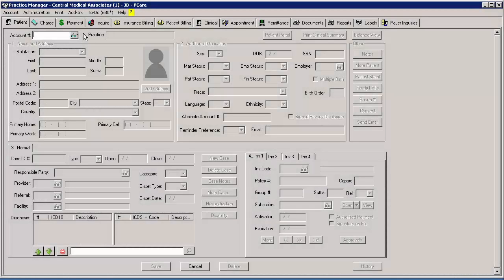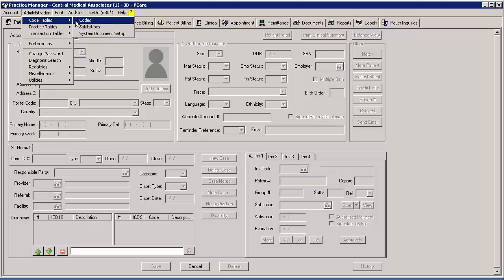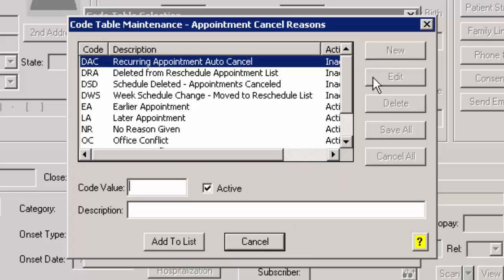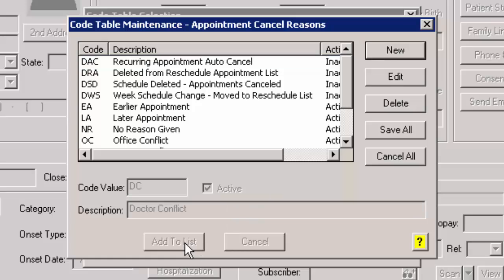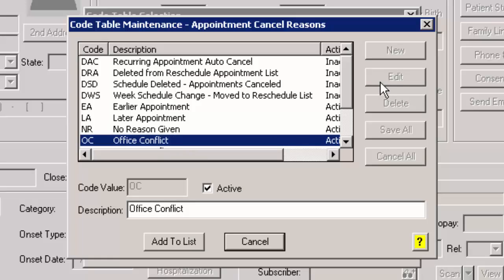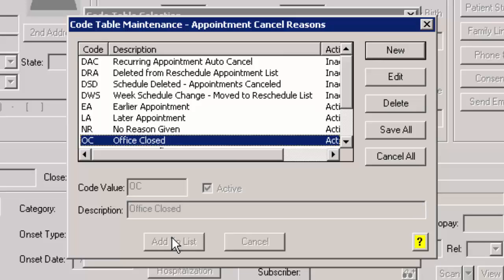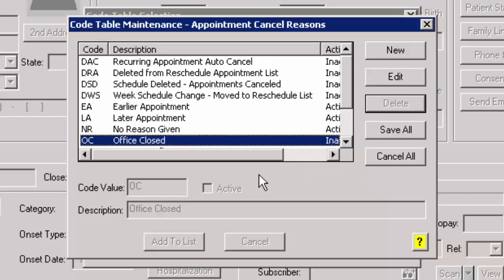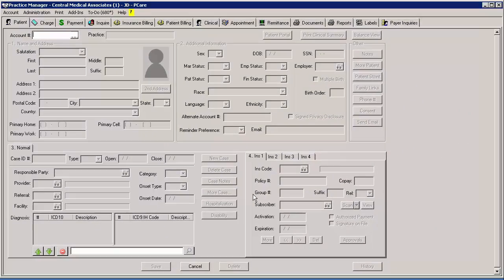Appointment Cancel Reasons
Learn how to add, modify or delete an Appointment Cancel Reason through code tables. These are used when canceling an appointment to provide more detail as to why the appointment was cancelled.